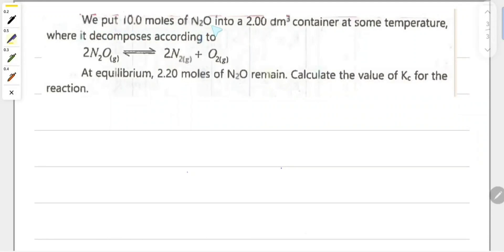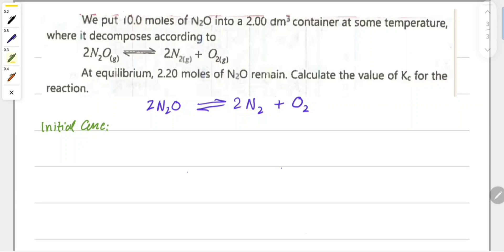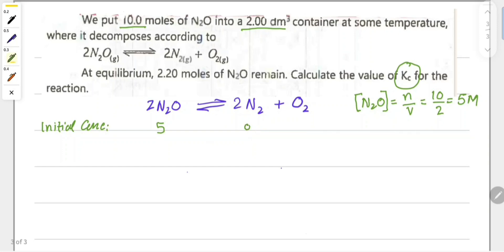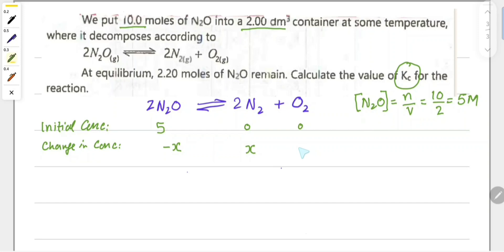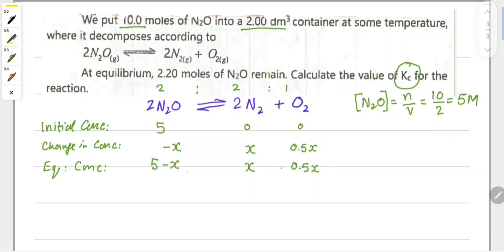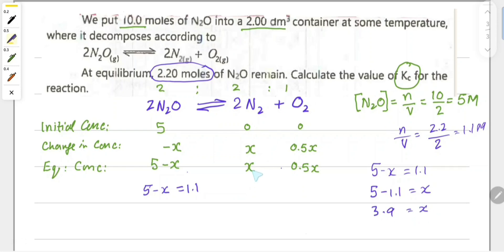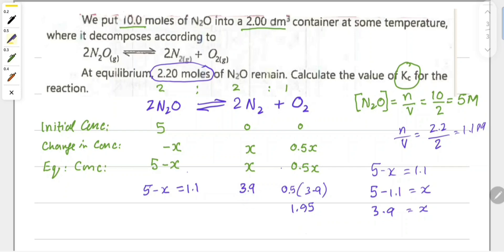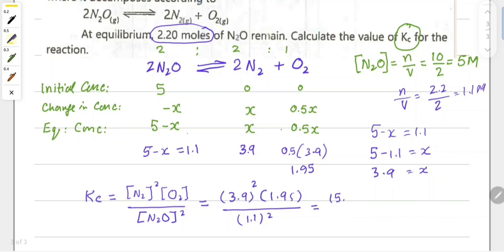Equilibrium Constant Practice Problem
Calculation of Equilibrium concentration

Practice tests offered by various coaching academies are discussed with detailed explanations and reasons. QCA,  MM, Engeecon, KIPS, etc.